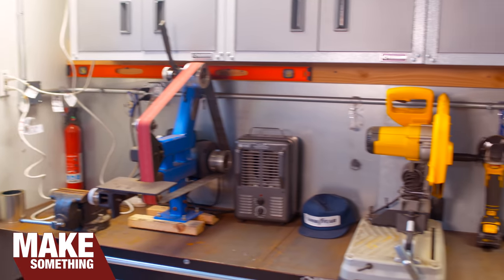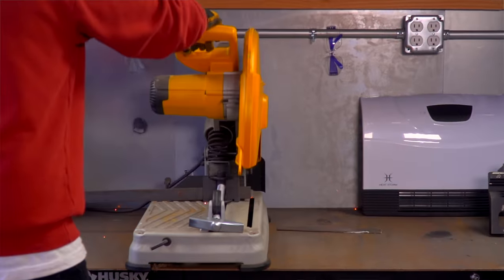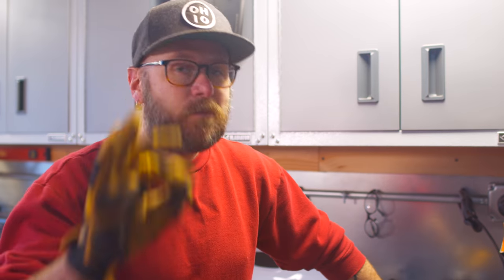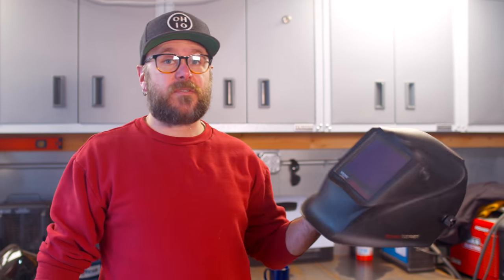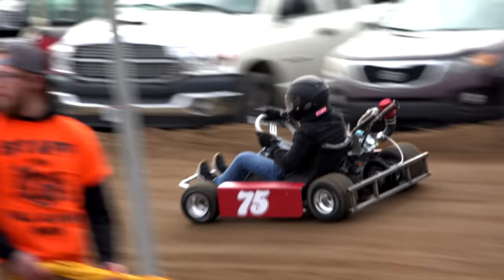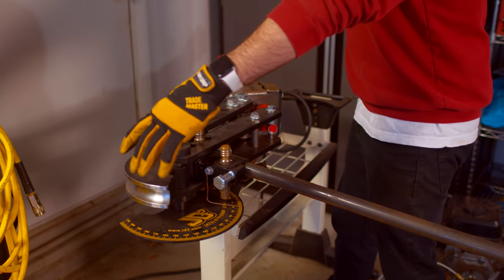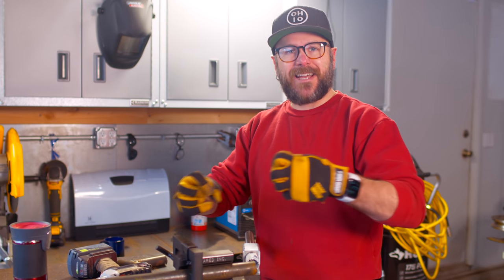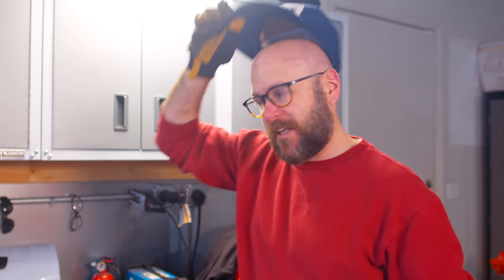Garage Metal Shop Tour. Getting Started in Metalworking. Furniture, Sculpture, Chassis Building.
My metal working shop tour and tools. I'm just getting started in metalworking and using one wall of our two car garage as the shop space. My metal shop is a work in progress so the layout and tool collection is incomplete but I'm able to make basic cuts, bends and welds which is great for the type of metal work I plan on doing. Furniture legs, go kart build and sculpture work.

★ TOOLS / SUPPLIES ★
Vice (similar)
Chop Saw
Battery Angle Grinder
Corded Angle Grinder
Plasma Cutter
Welding Helmet
Air Compressor
Drill Press
Hydraulic Ram
Hydraulic Ram Adapter